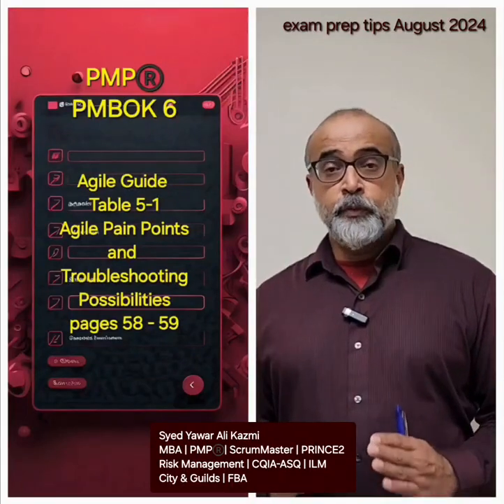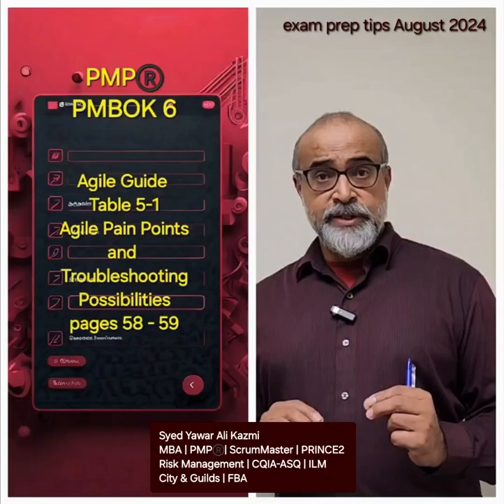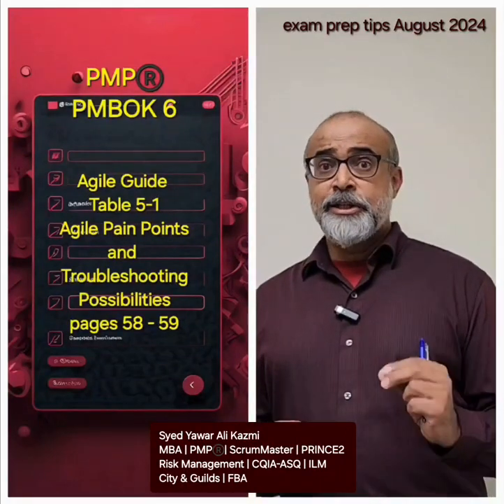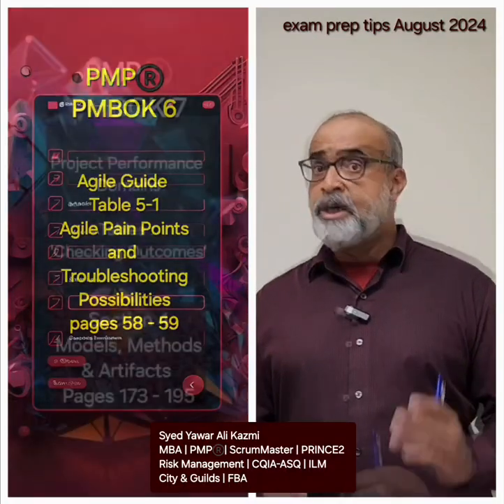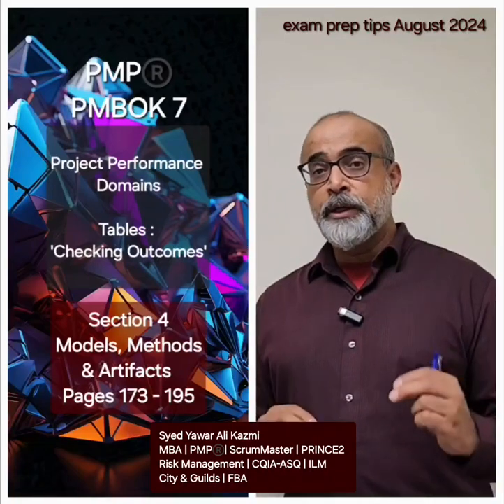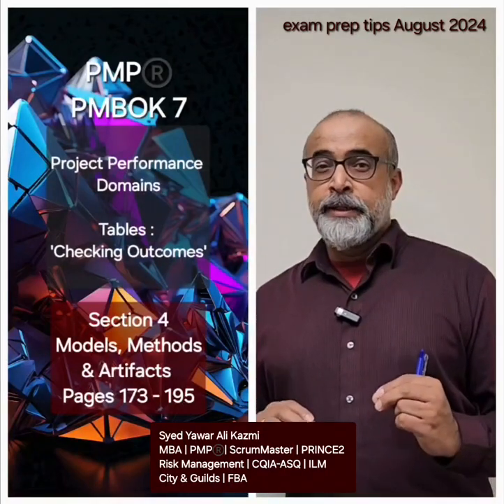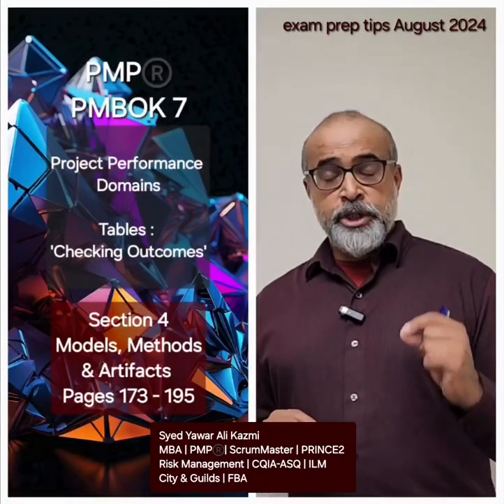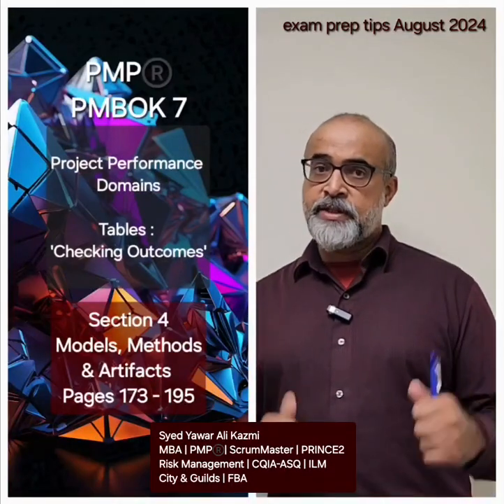PMBOK7 - 'PMP Certification' Exam prep Tips 2024 - What one should not miss from PMBOK 6?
'PMP Certification' Exam prep - What one should not miss from PMBOK 6?
And The Key Sections In PMBOK 7